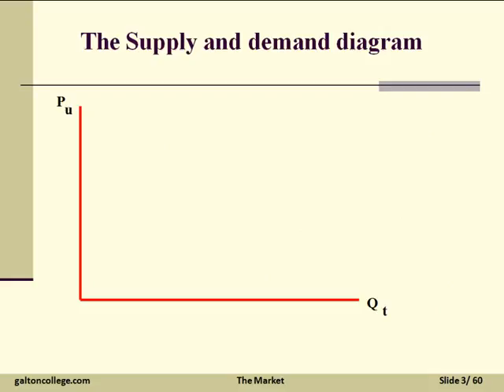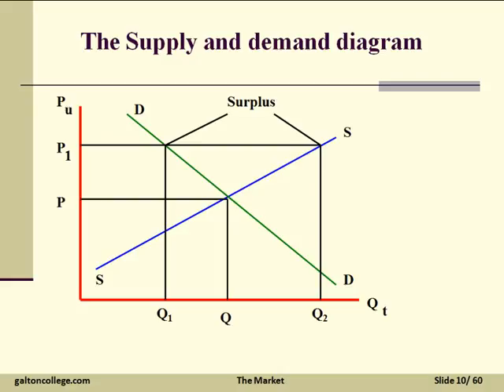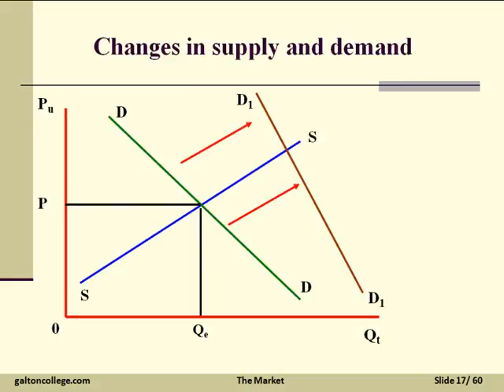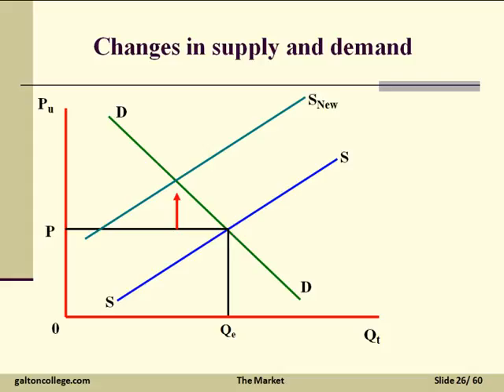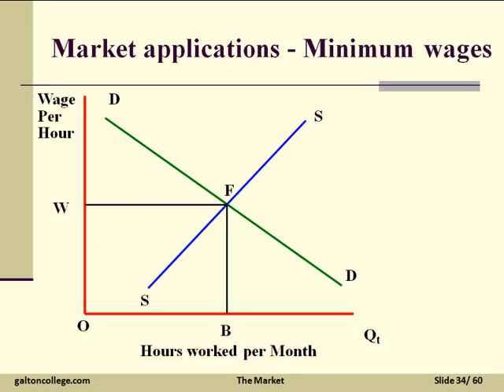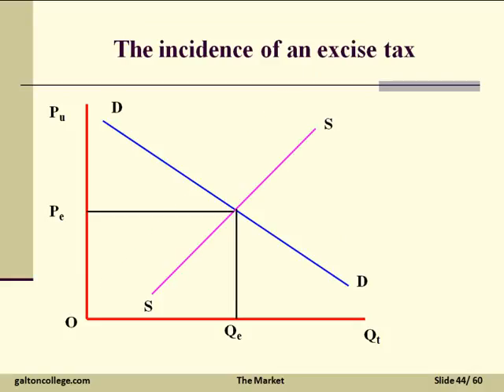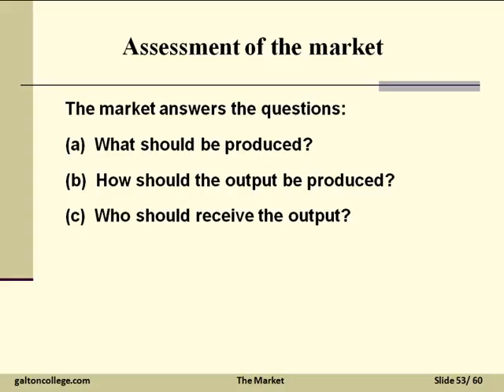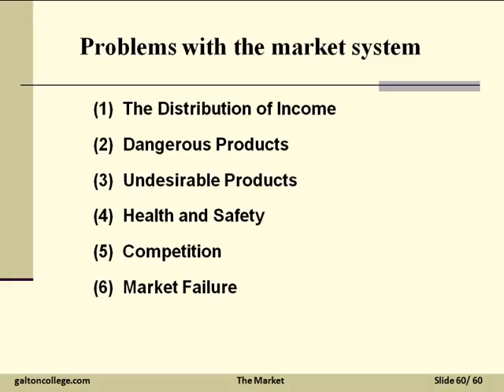0104e The Market